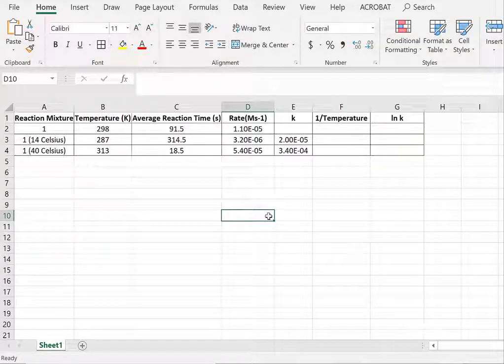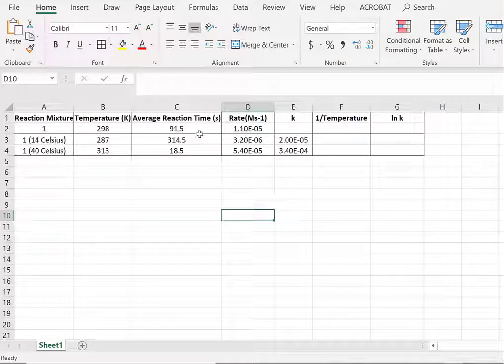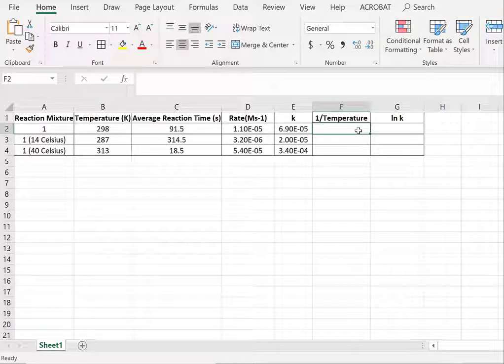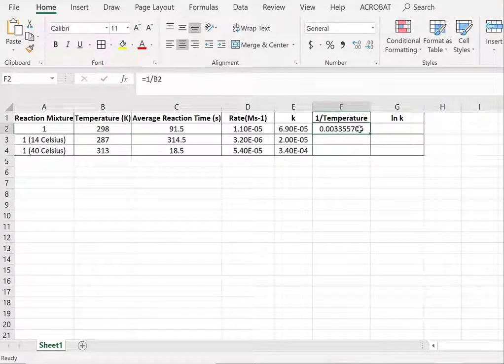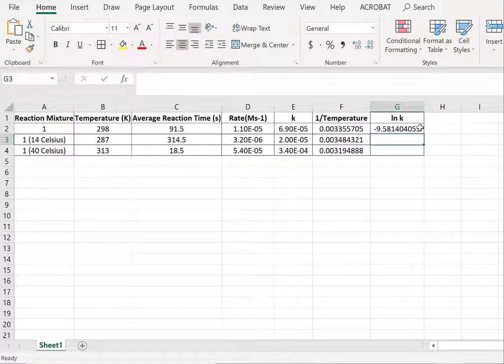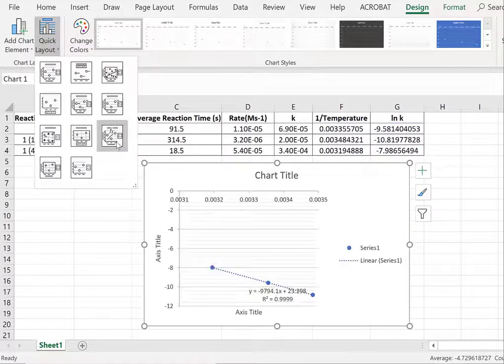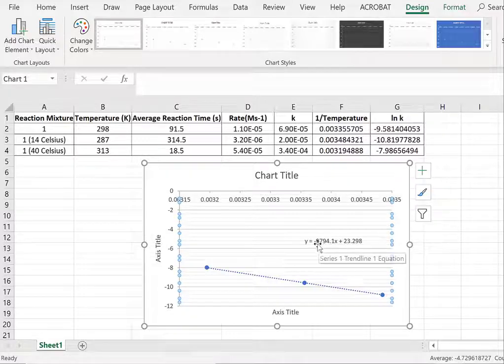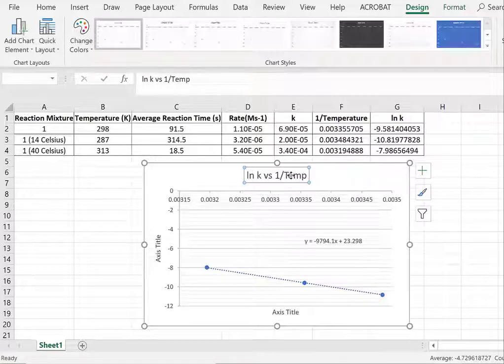Rates of Reaction Lab - Excel Graphing of ln k vs Inverse Temperature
General Chemistry II Lab - Rates of Reactions Lab Calculation Help